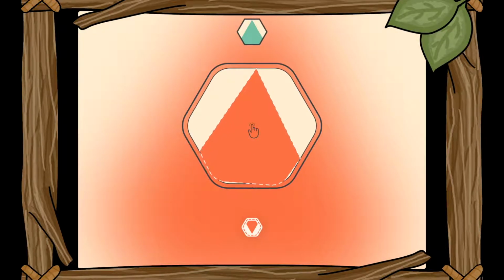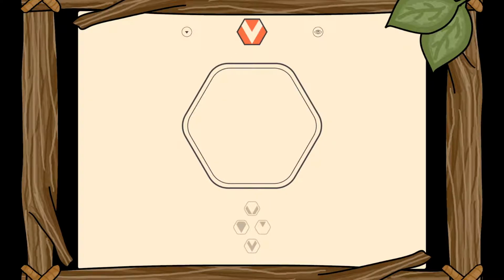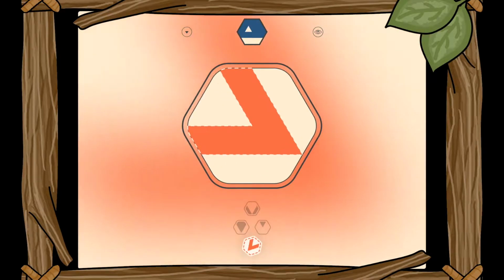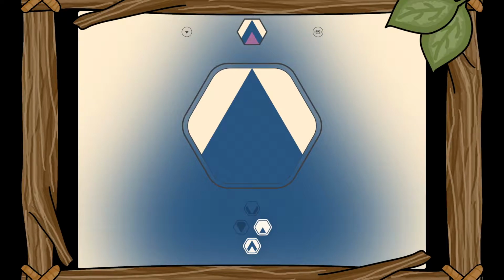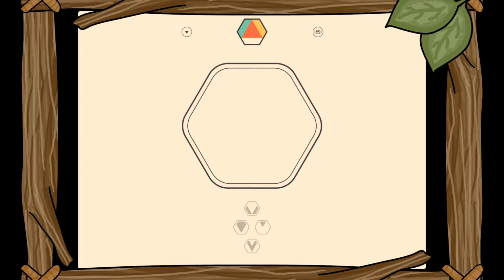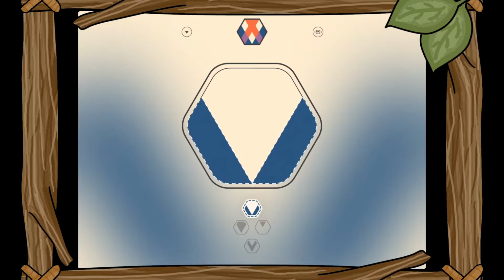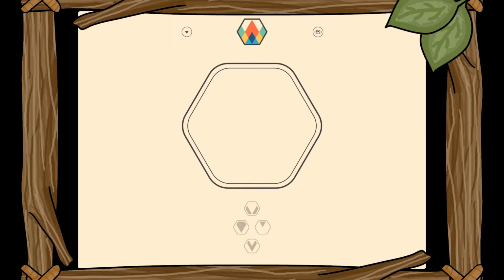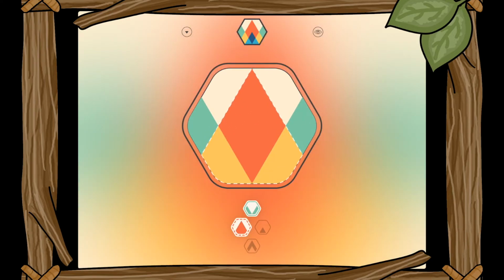Puzzle Game 'Colorcube' Available for Free as Apple's App of the Week My Video Games World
Puzzle Game 'Colorcube' Available for Free as Apple's App of the Week | Live | En Vivo \ My Video Games World

All Gaming, News, Trade Shows, Cosplay, Music, Adventures and more.. Join us on our journey of Gaming. =)
Nintendo, Xbox, PlayStation, Mobile Gaming, Sega, Gameboy, Playstation Vita, Super Nintendo, Nintendo 64

~ 🏆 ENDORSED BY 🏆 ~
LIGHTS BY MIGHTY BRIGHT
MICROPHONES BY SHURE

~ 🎯 BECOME A MY VIDEO GAME LEGEND 🎯 ~

~ 👾 AUGUST - SCHEDULE / HORARIO 👾 ~
Monday/Lunes: Classic Gaming
Tuesday/Martes:Battlefront/COD
Wednesday/Miercoles: Español Gaming
Thursday/Jueves: VR Day
Friday/Viernes: Horror Night
Saturday/Sabado: Mobile
Sunday/Domingo: PC

~ 🚨 CHAT RULES 🚨 ~
1. Respect the Dads  and other viewers
2. Do not troll the chat
3. Do not spam the chat